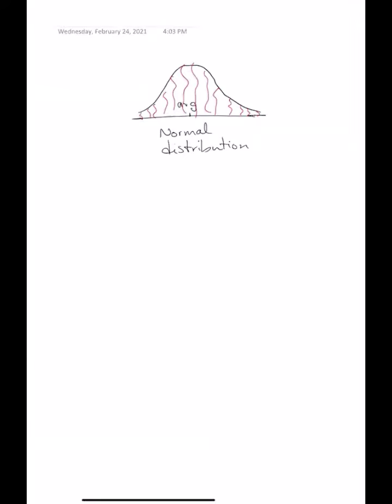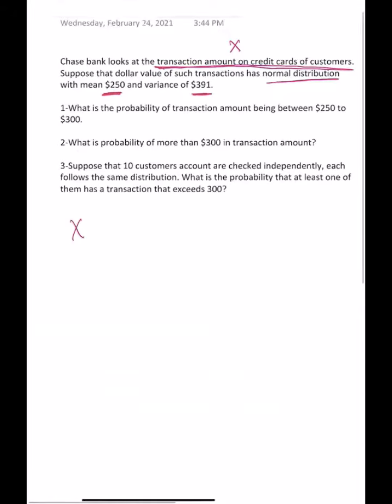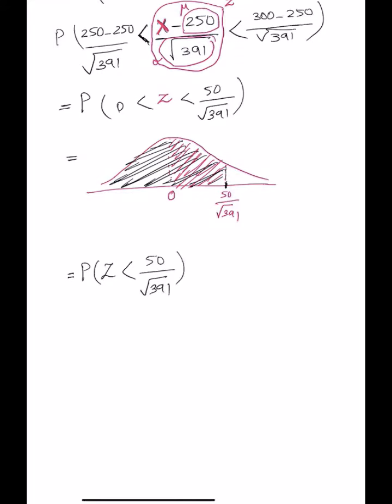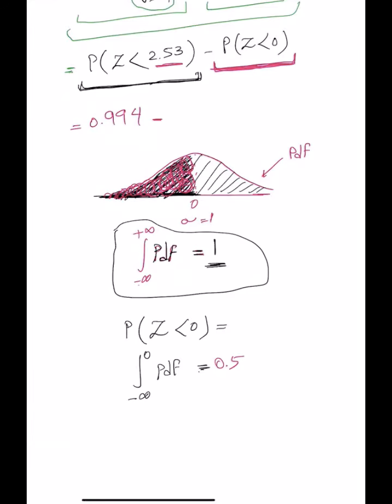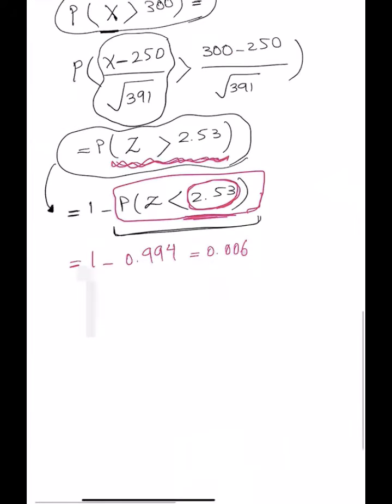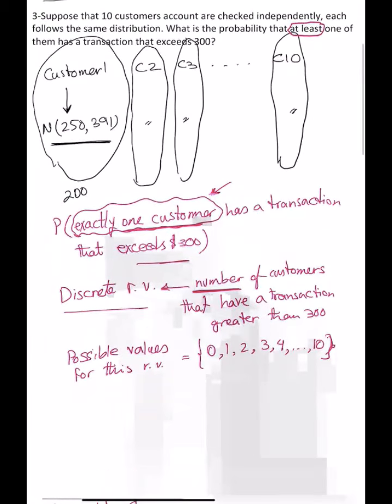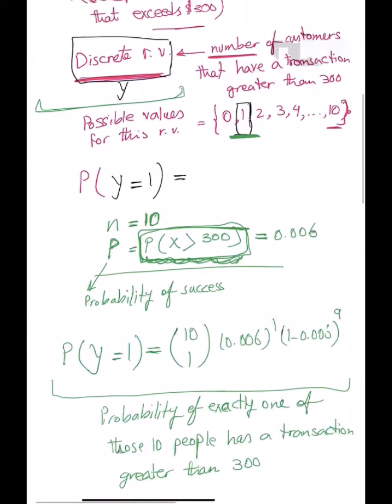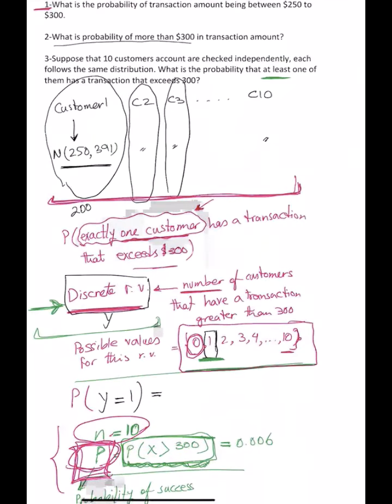Statistics-Normal Distribution Examples